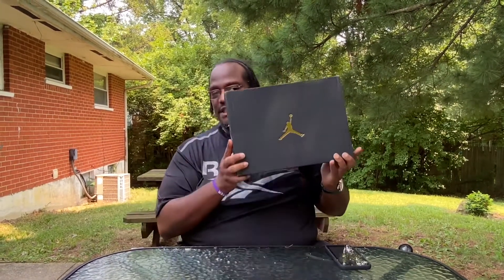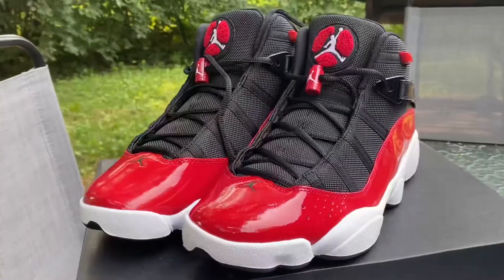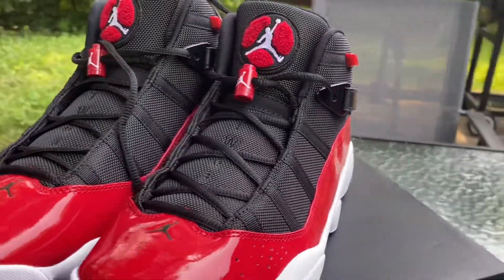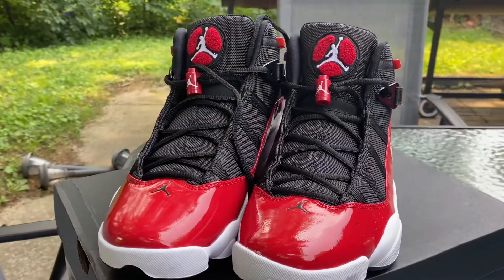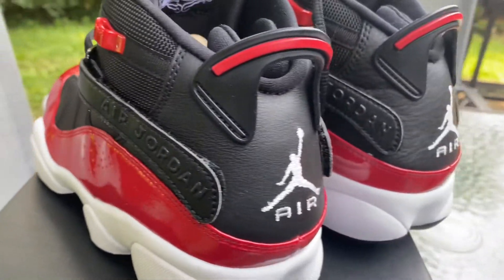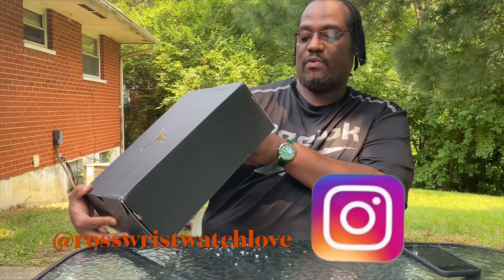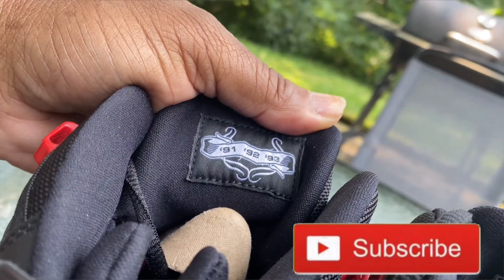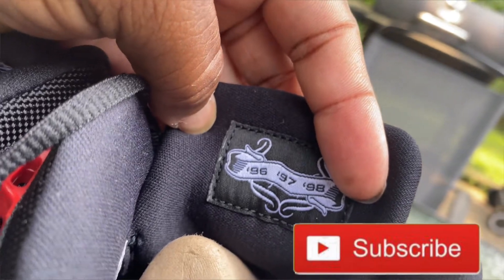Air Jordan 6 Rings Unboxing And On Feet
Unboxing the Air Jordan 6 Rings I think it’s a dope shoe why about you?